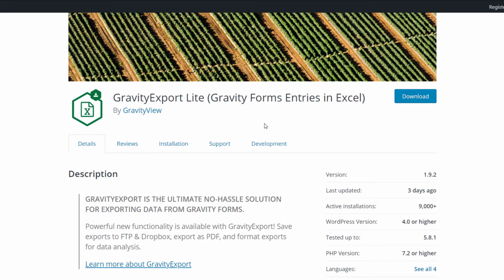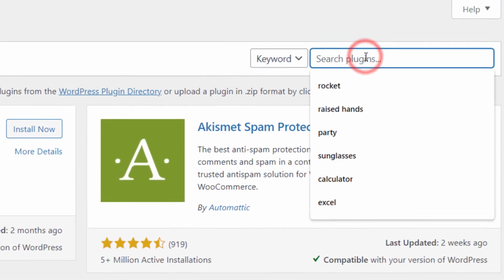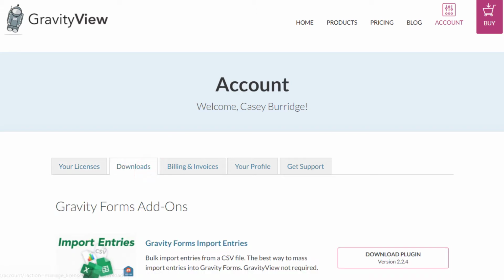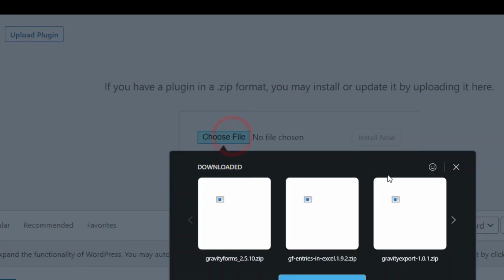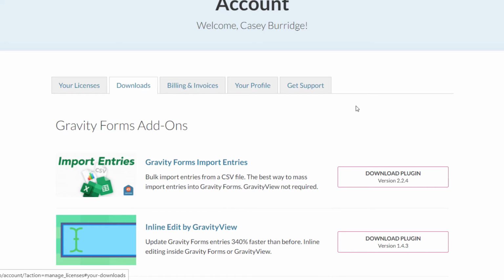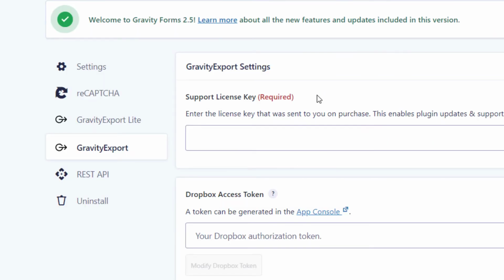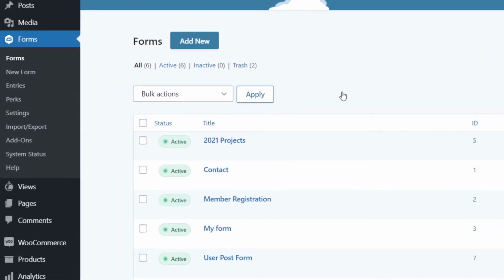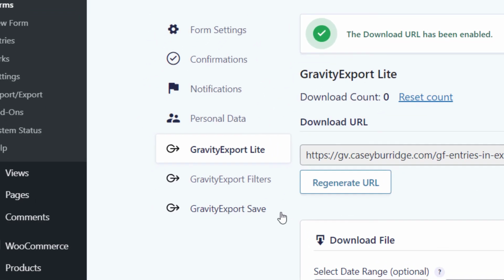Getting Started With GravityExport